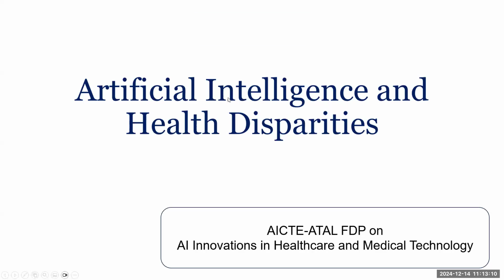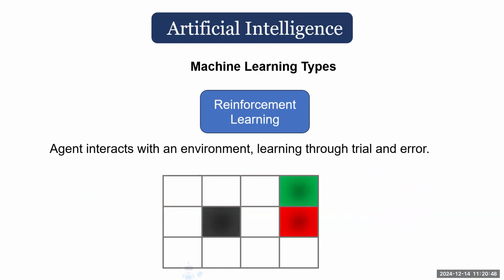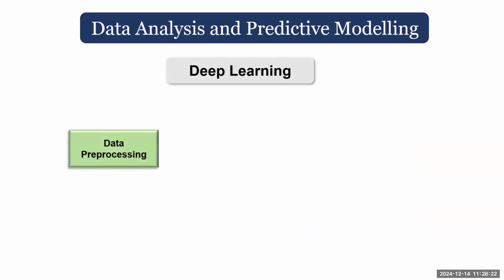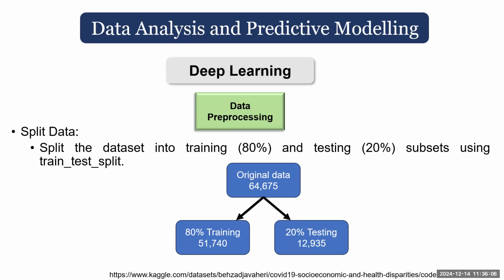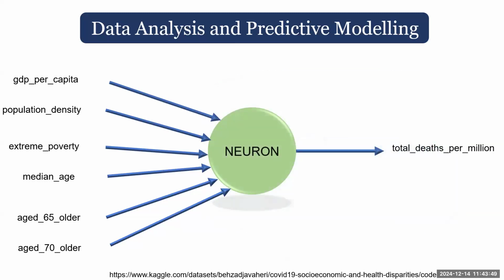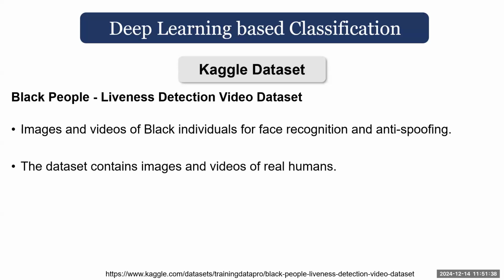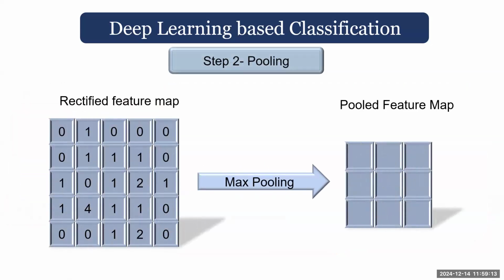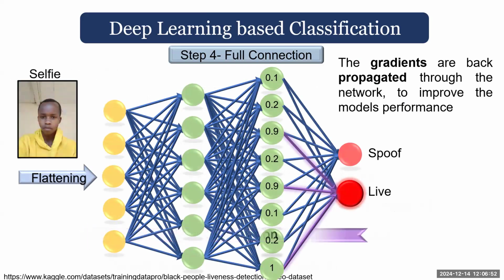FDP on AI Innovations in Healthcare